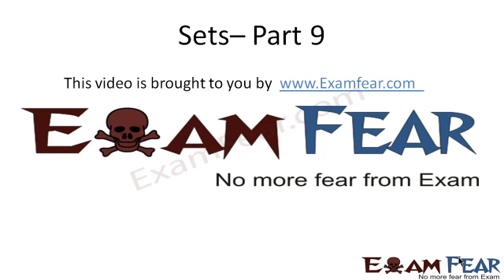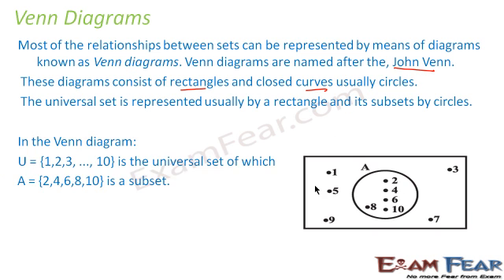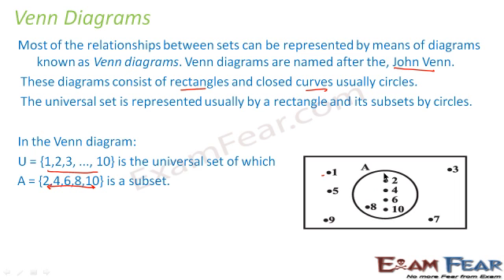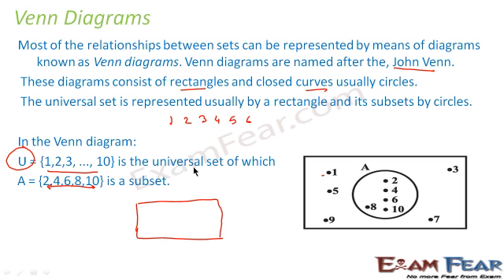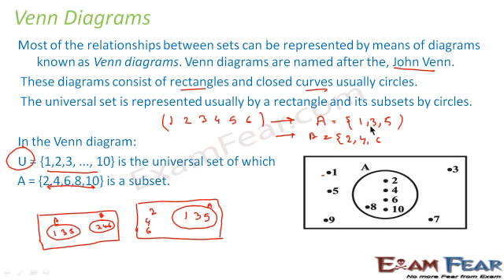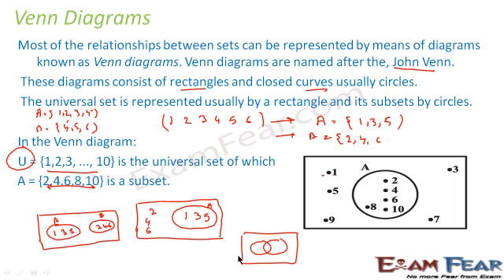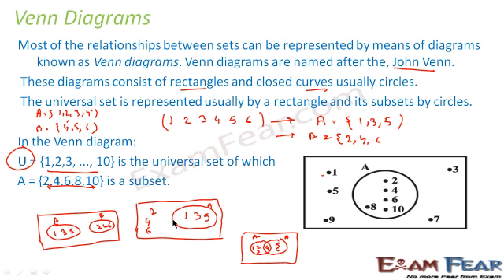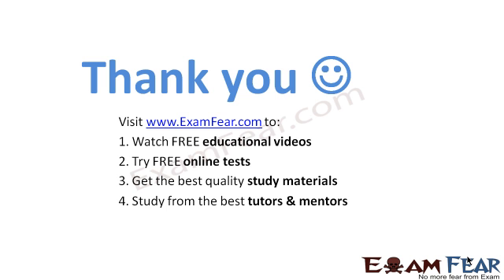Venn Diagram | Sets #9 | CBSE Class 11 Maths Chapter 1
CBSE Class 11 Sets | Sets Concepts Explained | Venn Diagram